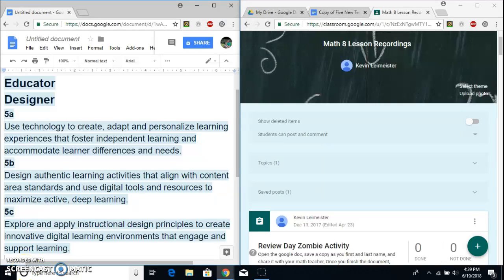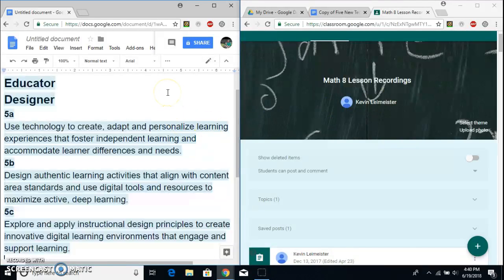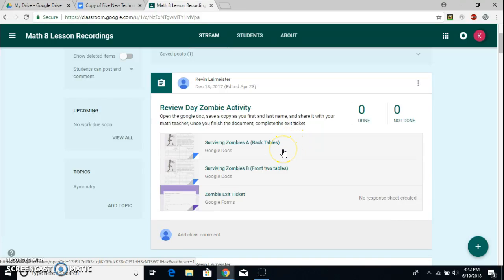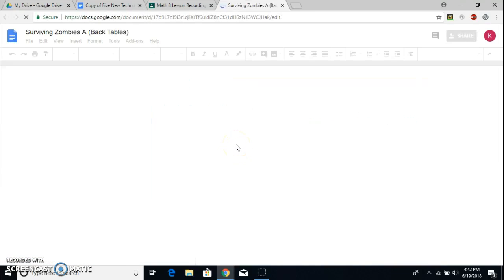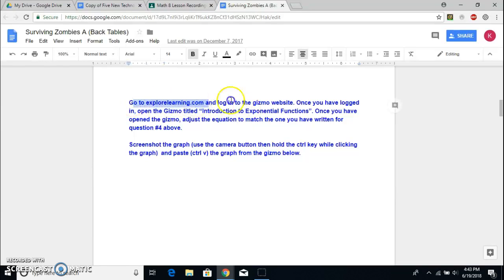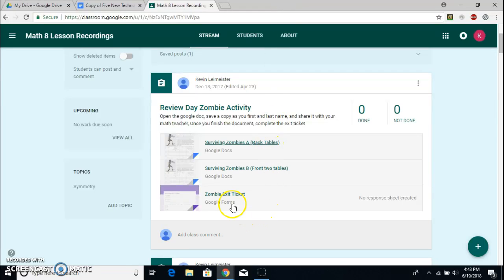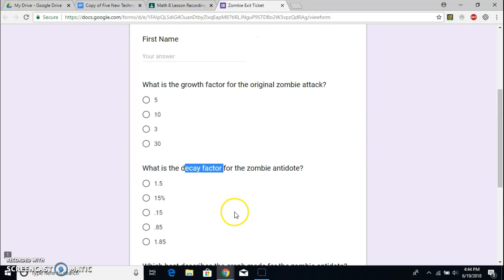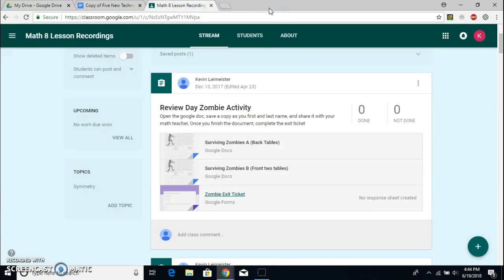Google Classroom for Differentiated Instruction